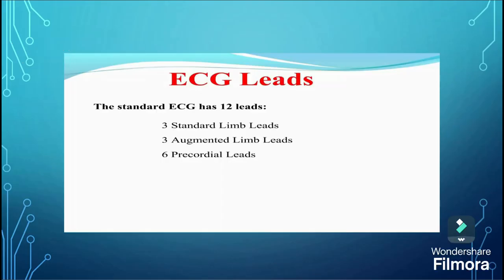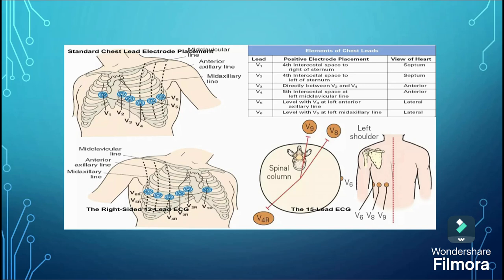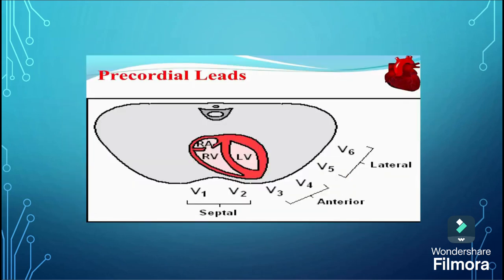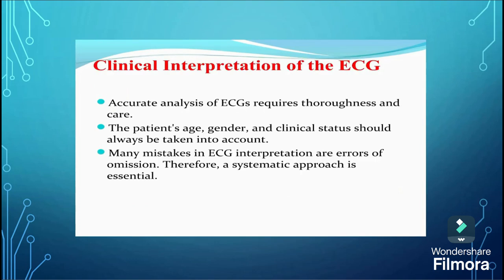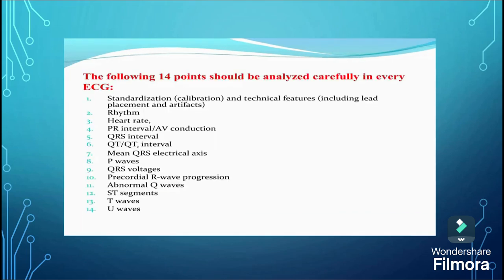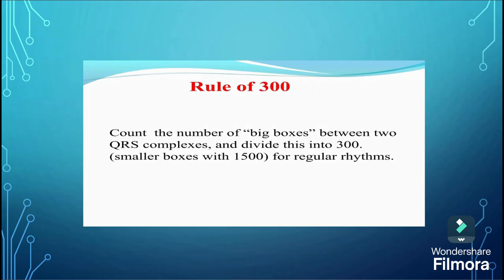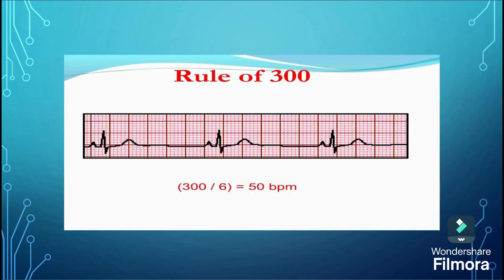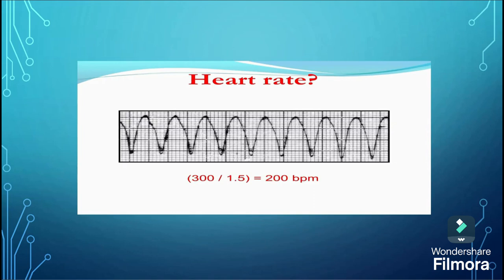Leads Of ECG Online learning by Medway iamhs india